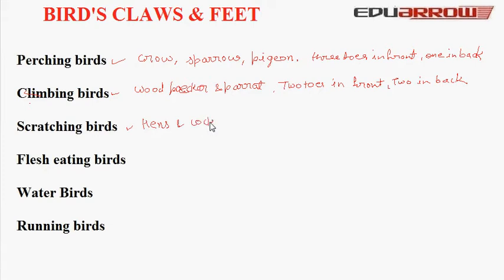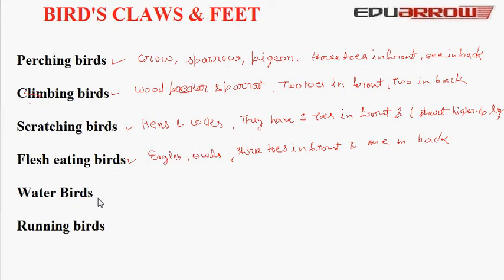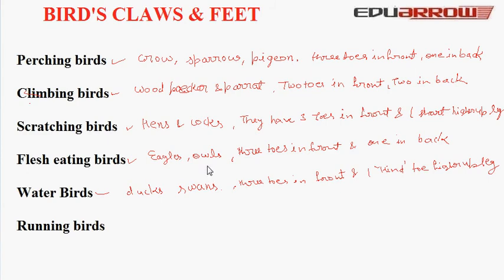Bird's Claws and Feet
for more tutorials. In this we learn about birds claws and feet